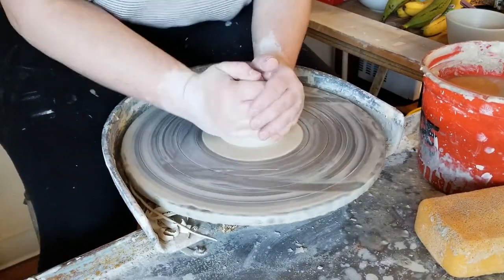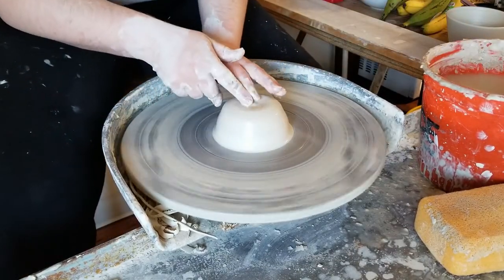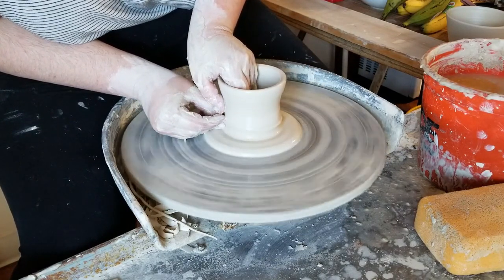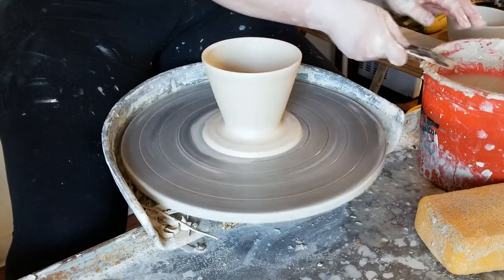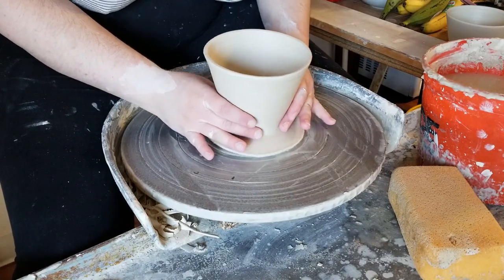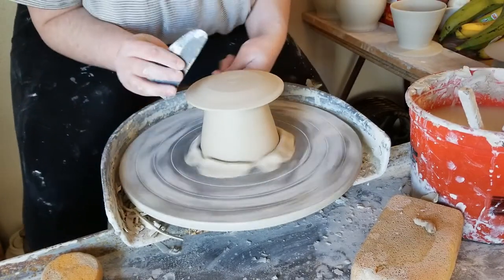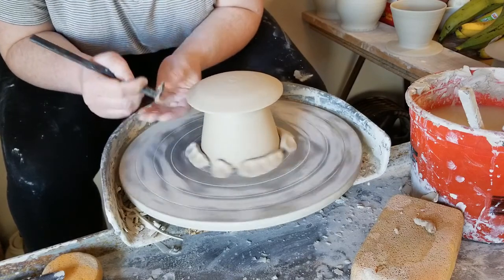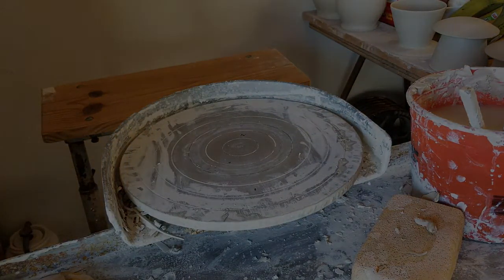Throwing and Trimming Coffee Pour Overs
Hi!
Today's video is a look at how I make my coffee cones or pourovers. It details the throwing. and then how I trim and alter the foot.

You can shop my work on my etsy sight, or watch other clips of me working on Instagram and Facebook, which will all be linked below.